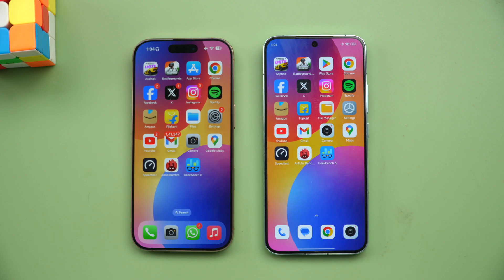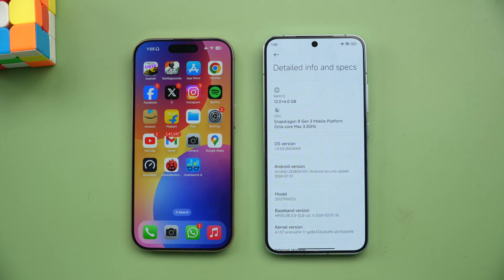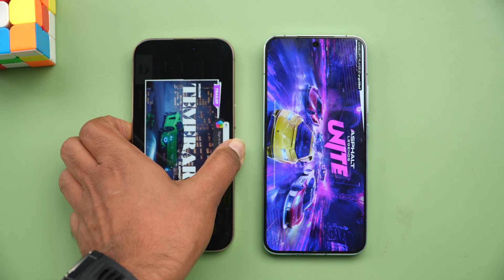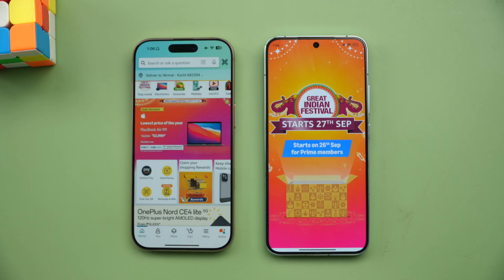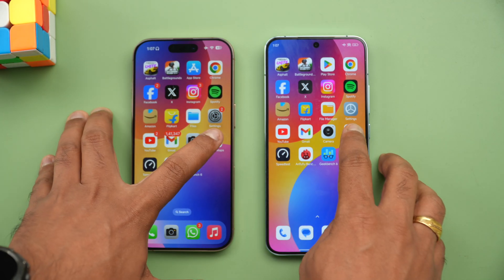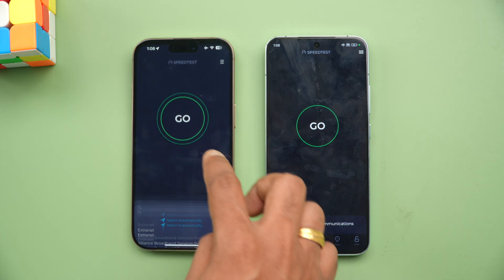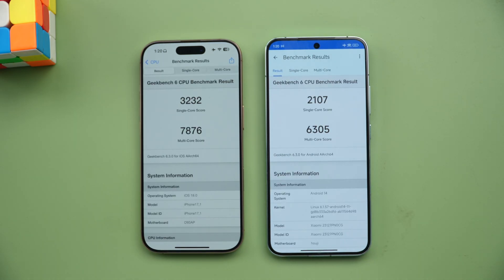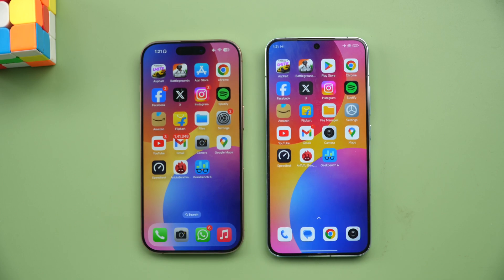iPhone 16 Pro vs Xiaomi 14 Speedtest [A18 Pro Bionic vs SD 8 Gen 3]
iPhone 16 Pro vs Xiaomi 14 Speedtest Comparison